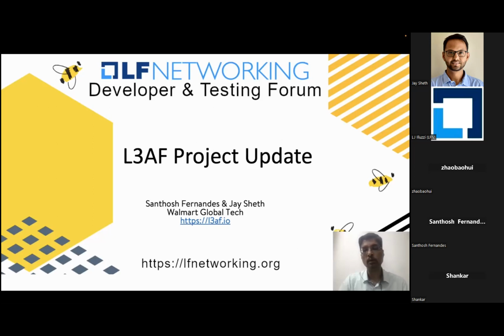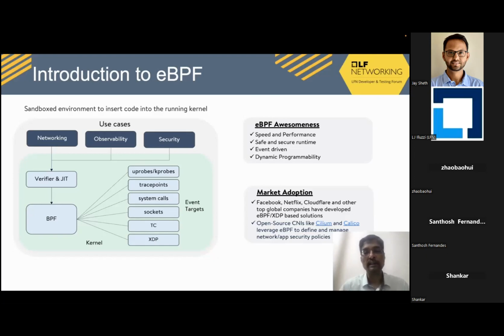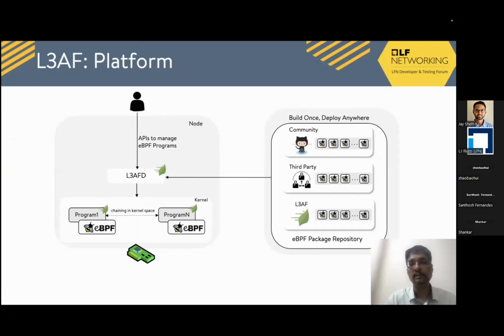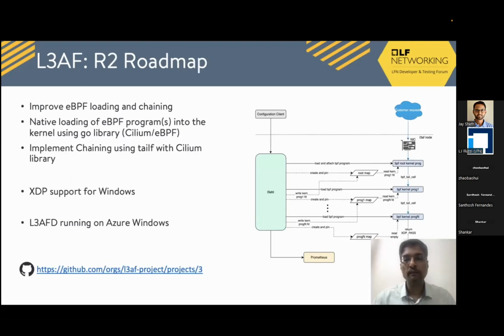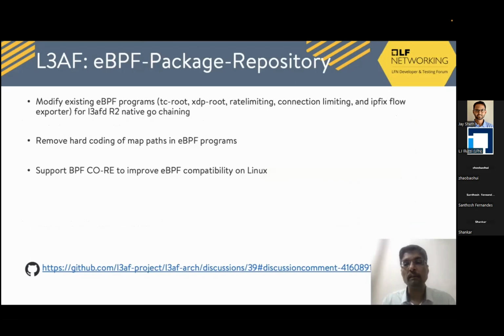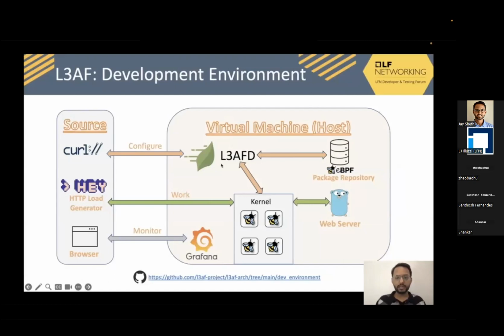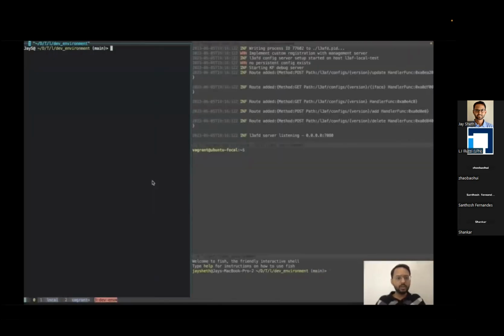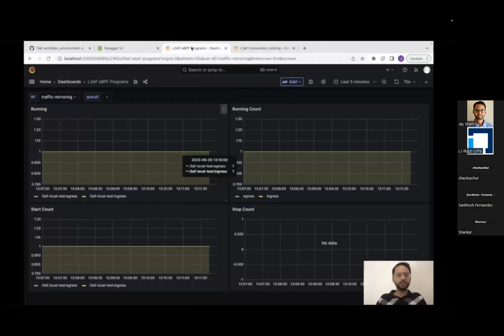L3AF: Overview of L3AF Project and Demo